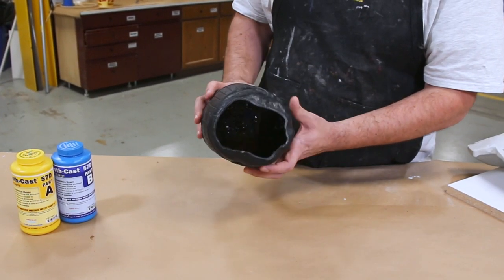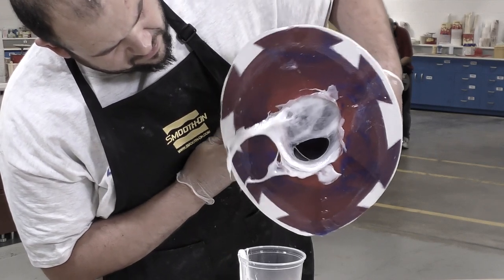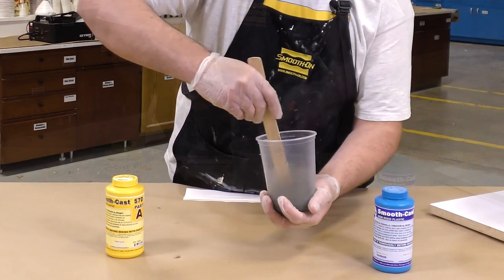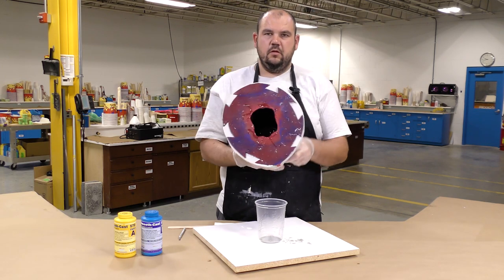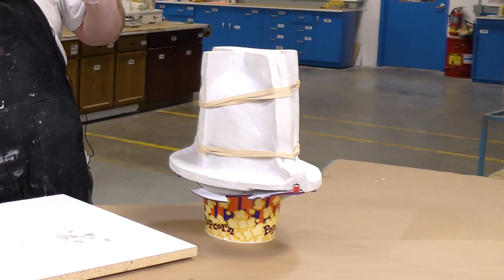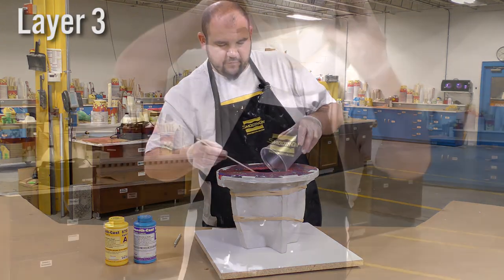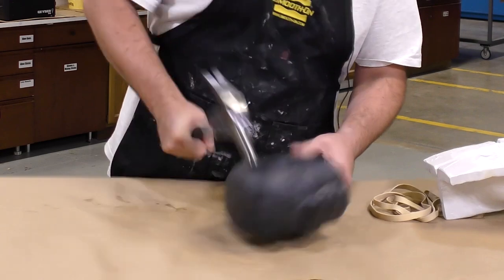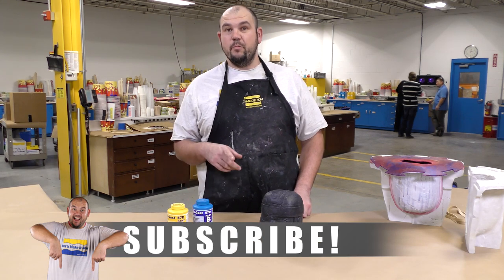Resin Casting Tutorial - Hollow Impact Resistant Casting Using Smooth-Cast® 57D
This is a method of casting a hollow impact resistant piece. We used Smooth-Cast® 57D to "slush" the 1st coat followed by additional layers of Smooth-Cast 57D to get the final thickness of 4-5mm (~1/4"). So-Strong® Black tint was added to give a base color to the resin. We cast this piece into a Dragon Skin® 10 1-piece mold.